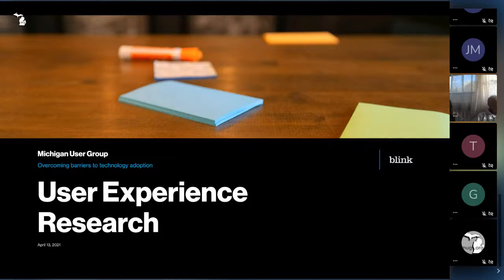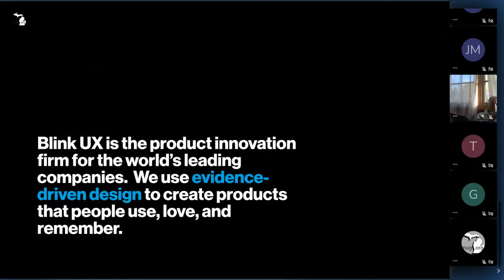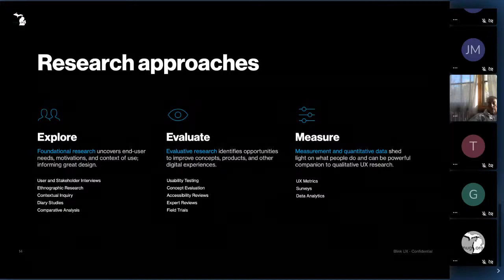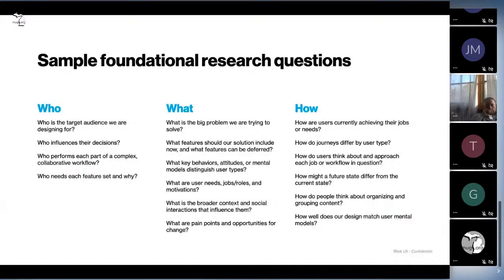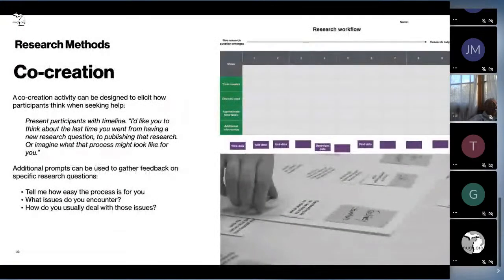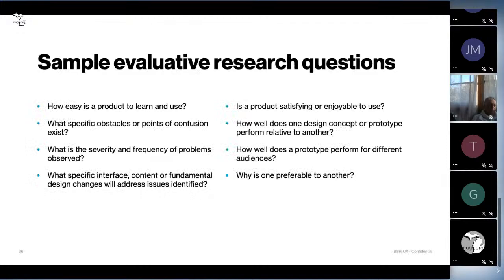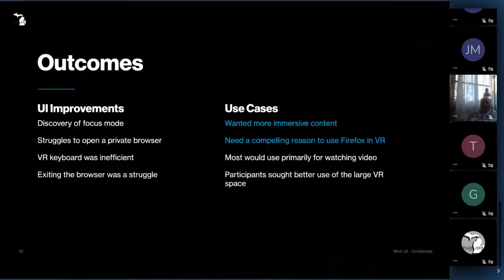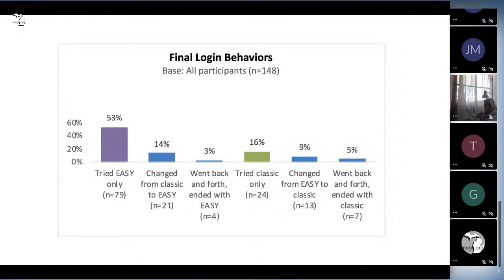User Experience (April 13th 2021 - MUG Meeting)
User Experience

Technologies that are difficult to use are less likely to gain wide spread adoption. Tom will share techniques for identifying and removing barriers to technology adoption through user research and design. His talk will include a mix of the current state of user research methods as well as examples that include:

How we leveraged user research to make data easier for scientists to find, download, and use.
Usability testing a first generation VR web-browser to better meet the needs of users.
Identifying barriers to the adoption of passwordless authentication systems.
He’ll also include a handful of tips for conducting your own user research.

Tom Satwicz is Head of Research at Blink UX, a product innovation firm. Through mentorship and project direction he helps client teams gain empathy for their customers, users, and anyone that may encounter their technology, product, or service. He’s particularly interested in creating technologies that will provide a meaningful impact on people’s lives. Tom has worked with a range of organizations from established tech companies like Facebook, Microsoft, Apple, and Amazon to non-profits like Committee for Children. He is a graduate of the Ph.D. program in Learning Sciences at theUniversity of Washington and was previously a faculty member at the University of Georgia’s College of Education . There he conducted ethnographic studies of how young people learn to use digital media and how technology is integrated into educational settings. In his non-work life, Tom enjoys spending time with his family, hiking, and hanging out in West Seattle.